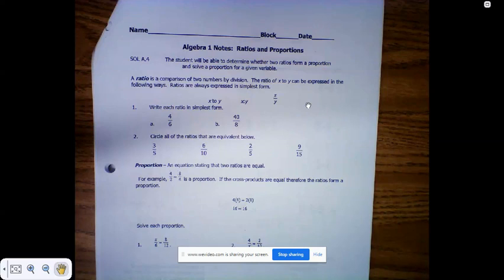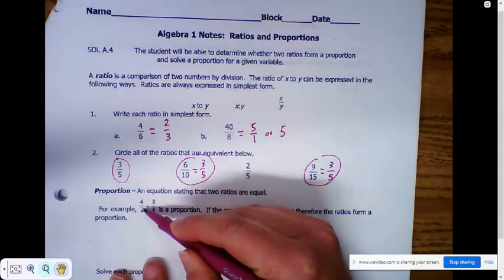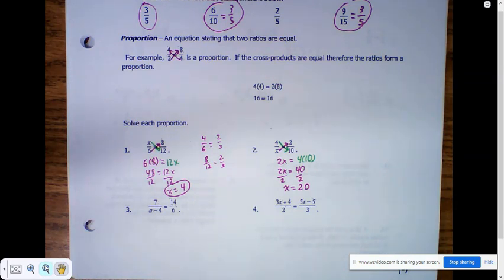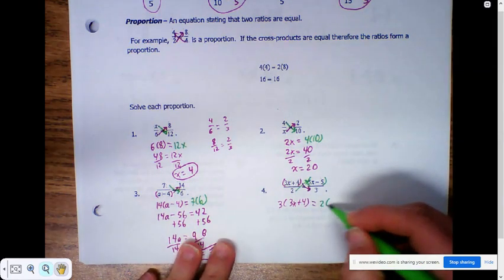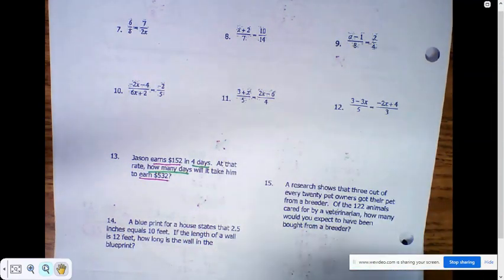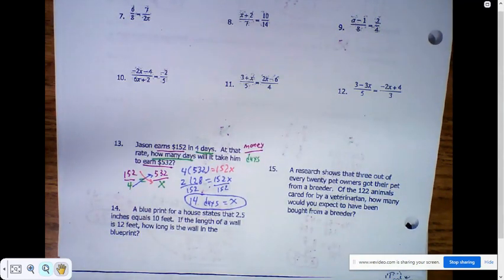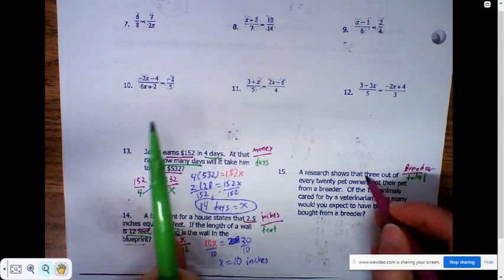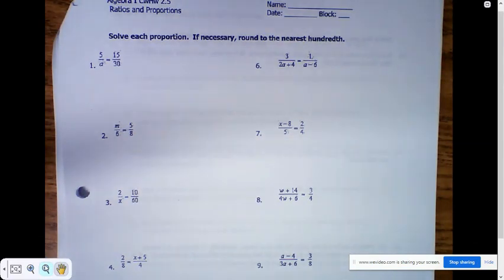Ratios and proportions Algebra I